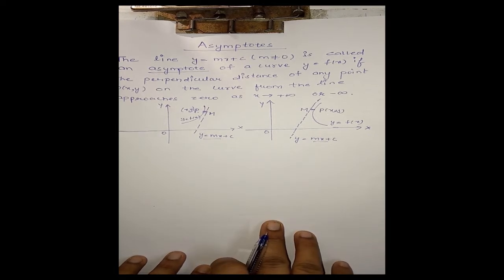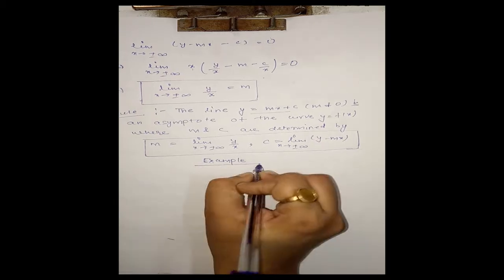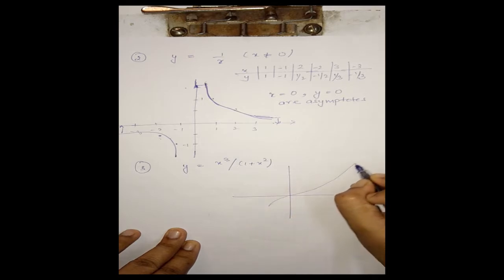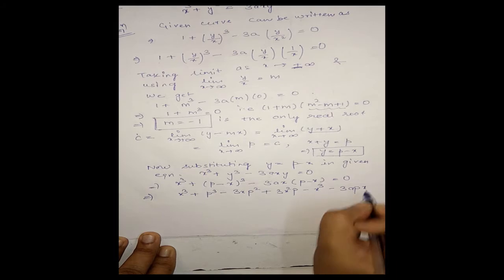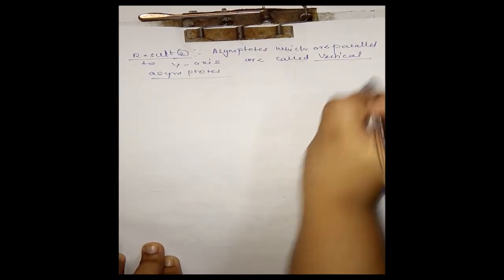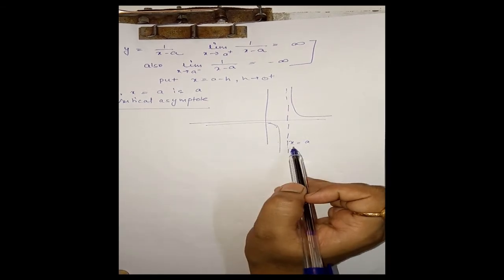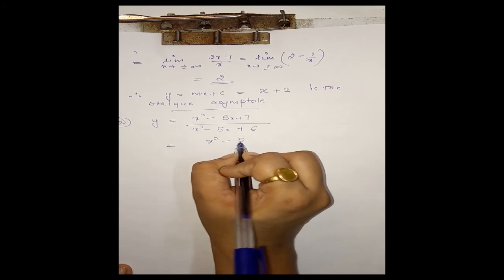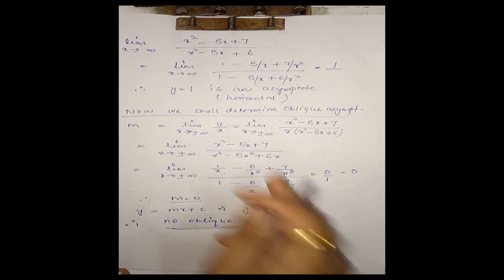Asymptotes - 1 Lecture -8 BA(Prog)/BSc(Prog) Physical Science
Topic Covered -: Asymptotes